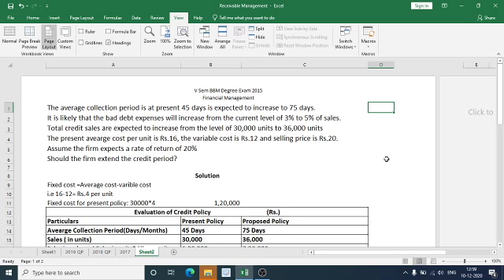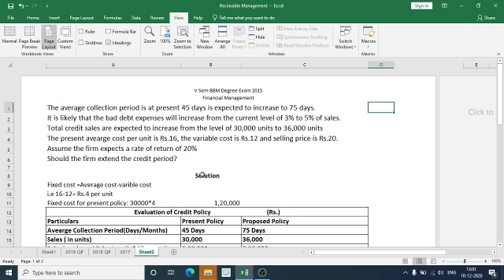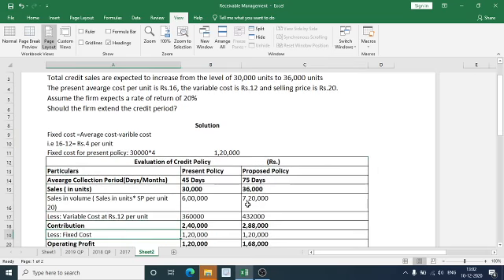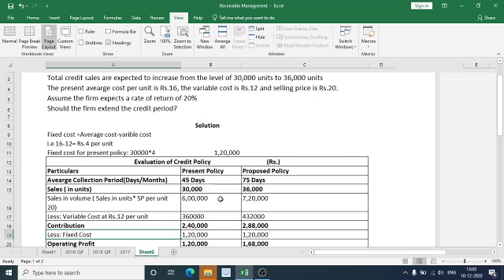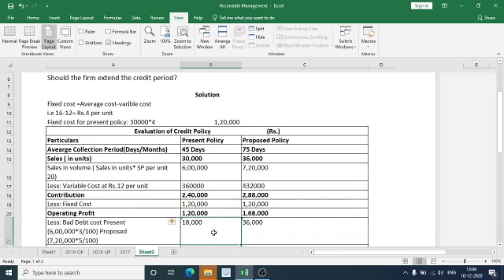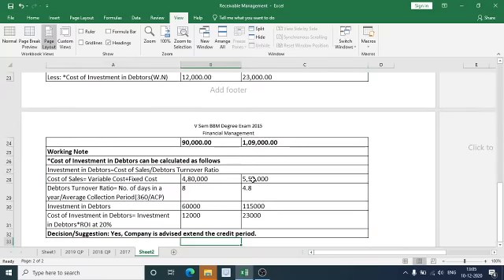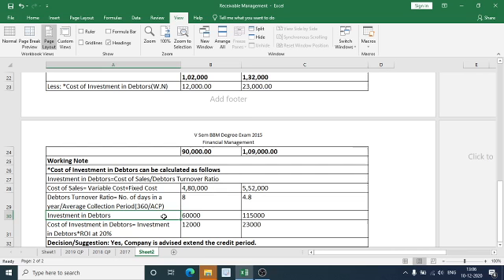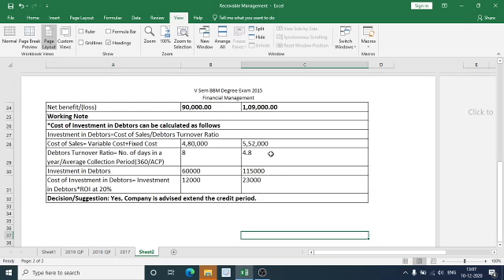Receivable Management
2015 QP Problem Mangalore University BBM V sem